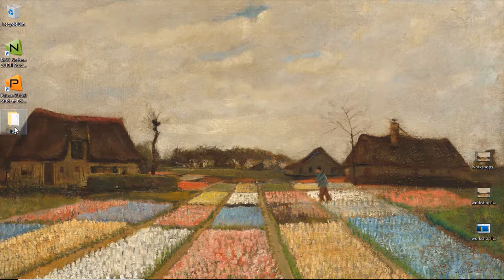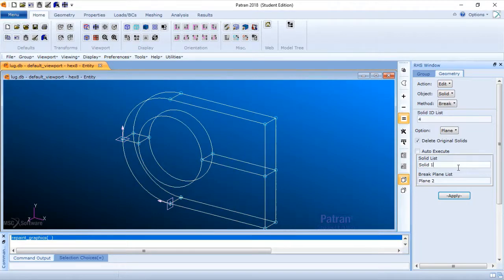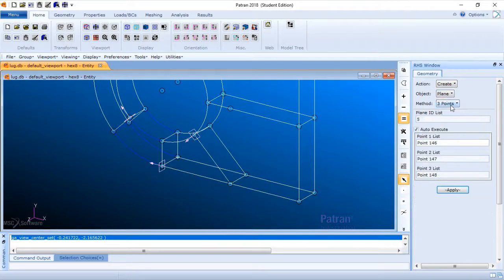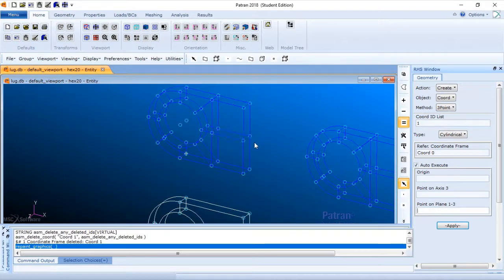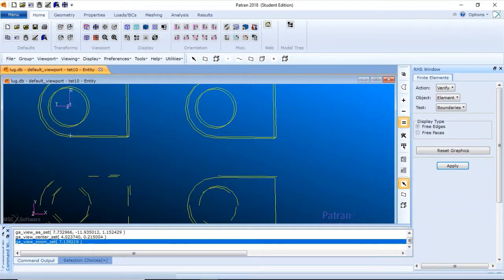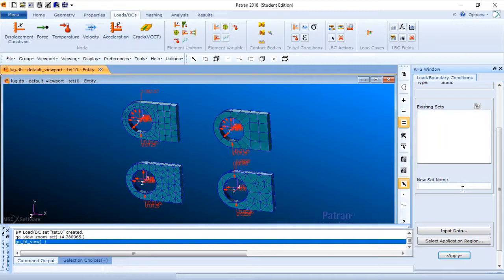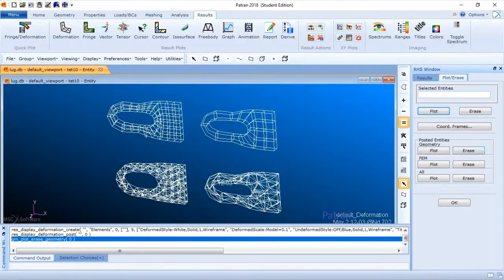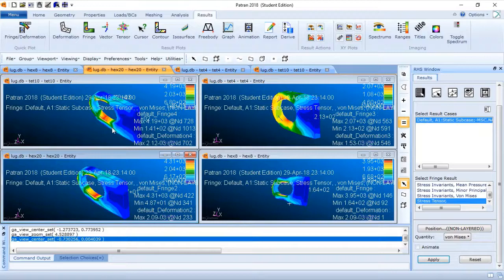PAT 301 - Workshop 8 - Different Types of Solid Mesh TUTORIAL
Guided tutorial for PAT301 Workshop 8 by 6th semester Mechanical Engineering students at CETYS University.
Team #5 - Group 5 pm to 7 pm